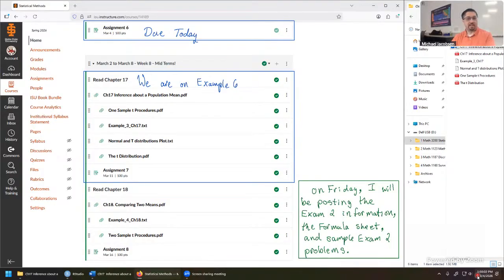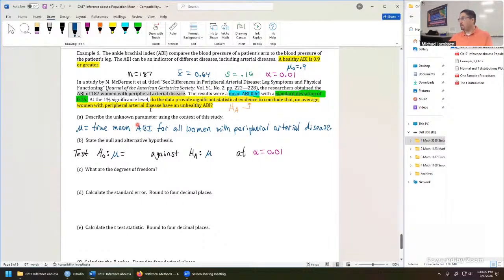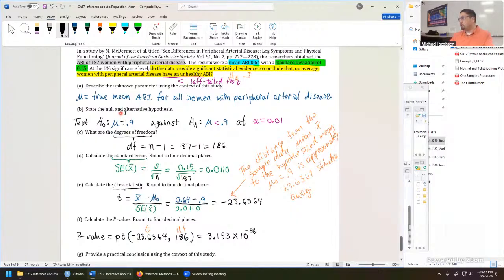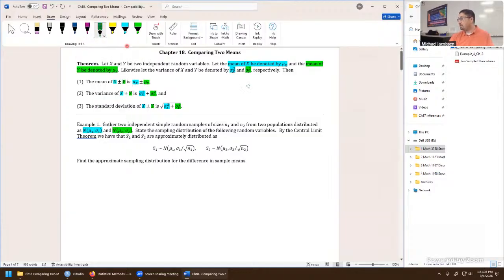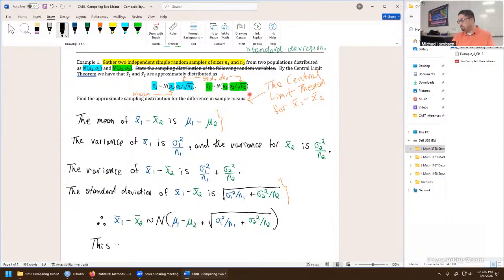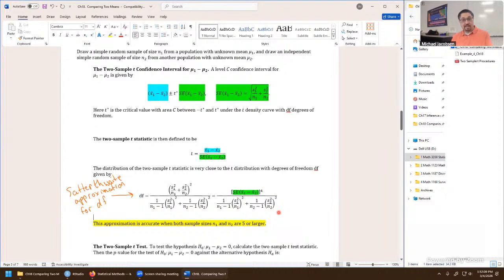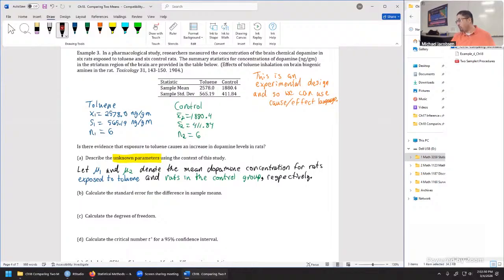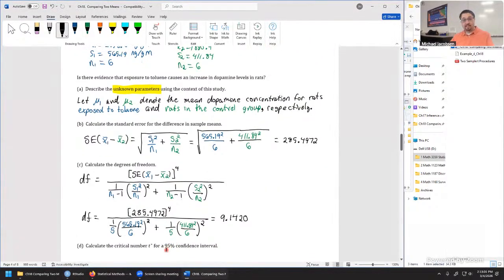Math 3350 - 4 March 2026 - Chapters 17, 18